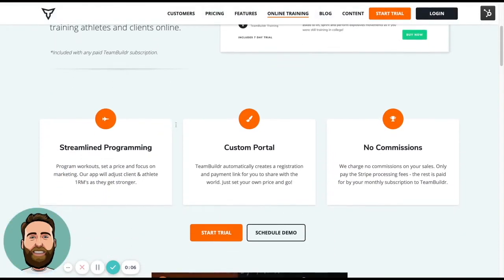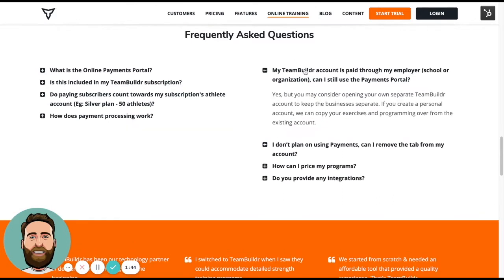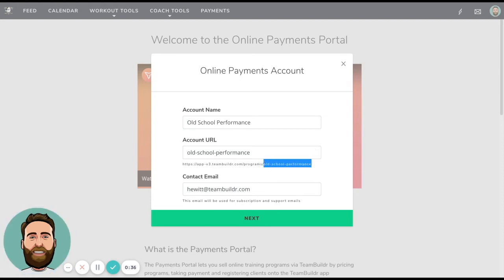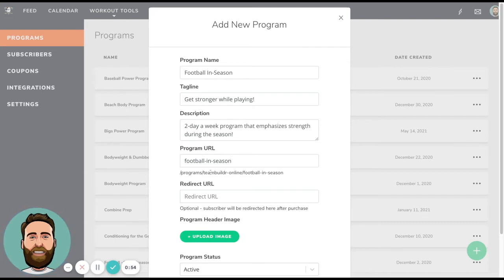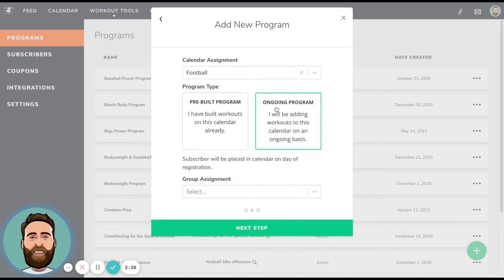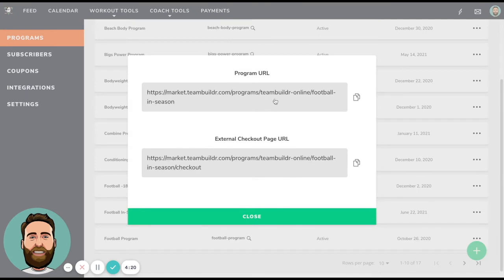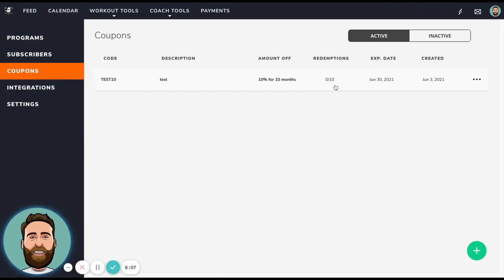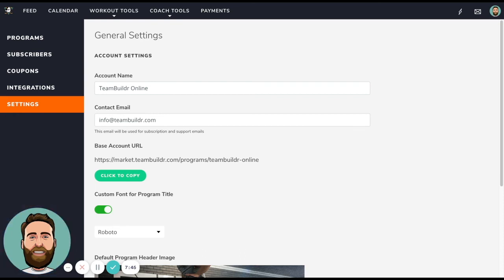Payments Portal Feature Overview (NEW)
To access the Payment Portal feature in TeamBuildr